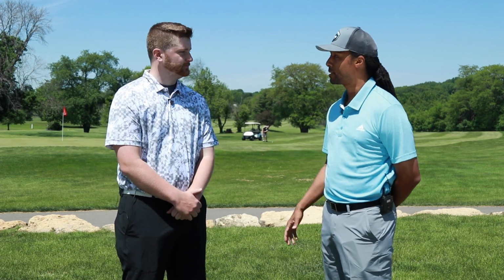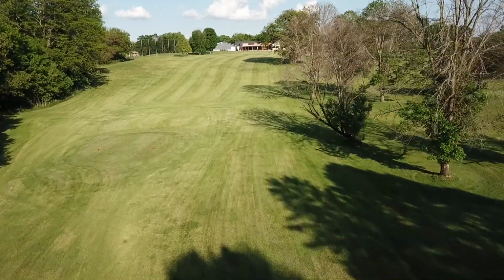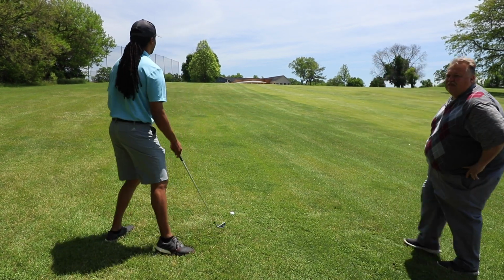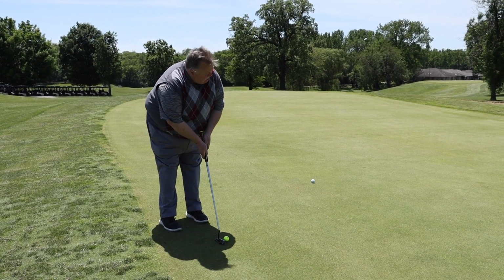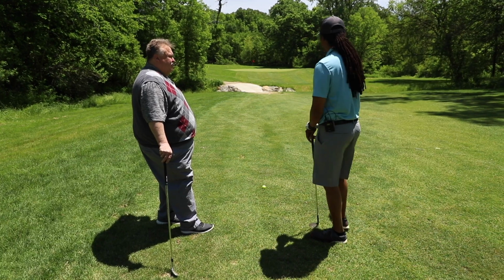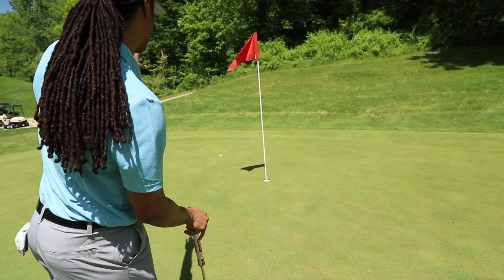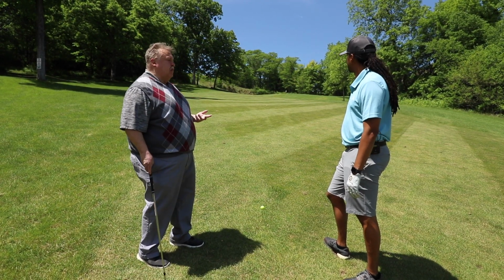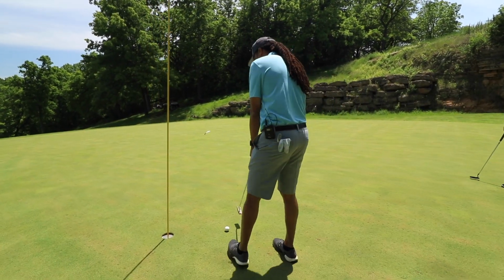Off the Tee: Lacoma Golf Course Red & Gold (S3E2)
In this episode of Off the Tee, Jared meets with head golf professional Gene Bears at Lacoma Golf Course in East Dubuque, IL. They discuss the history of the course, work on recovery shots and play a couple of the Red & Gold Course's signature holes.